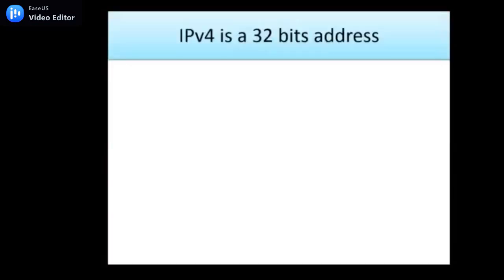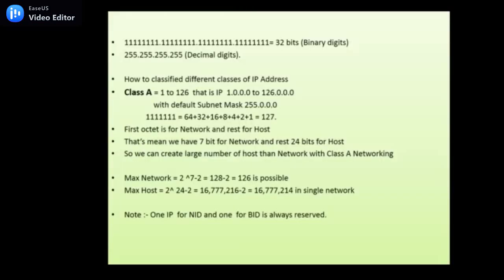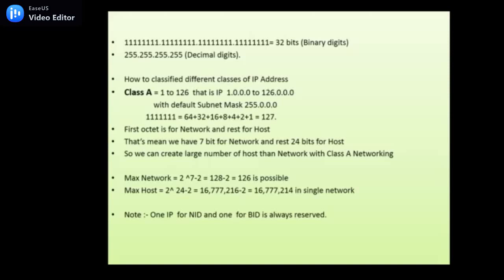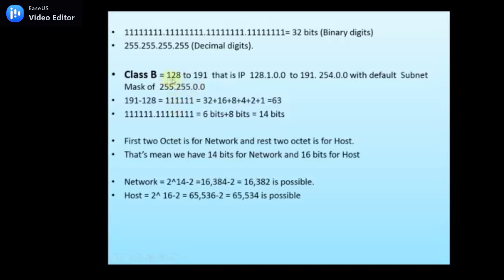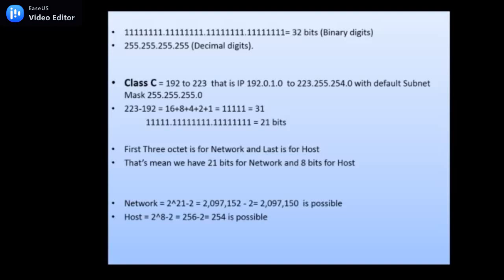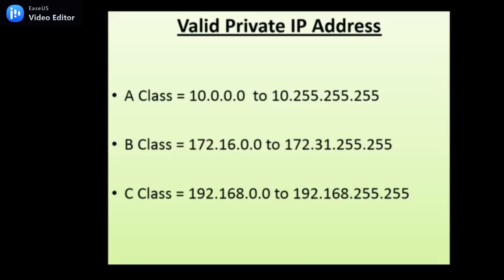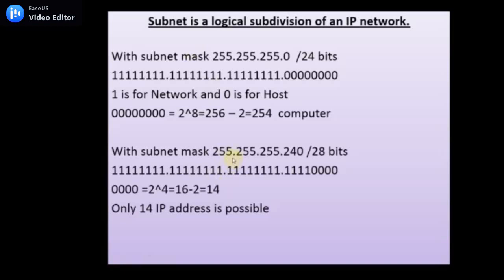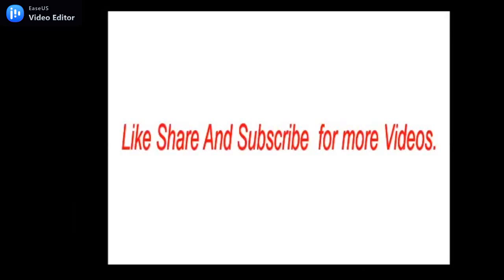IP v4 and Subnet Explanation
IP v4 and Subnetting re-mastered in English
*it is been uploaded with better Video quality in the demand of a Viewer
there I have uploaded in Hindi too